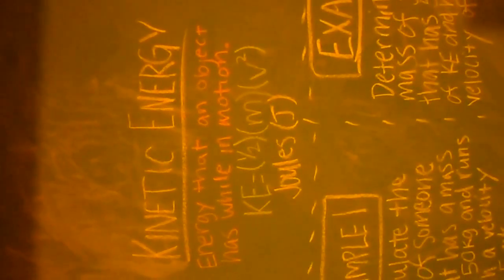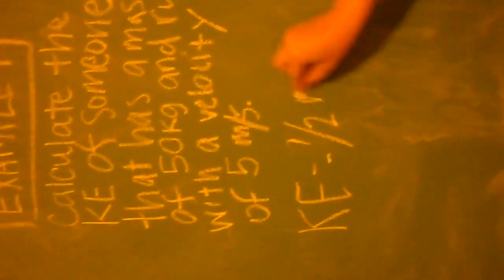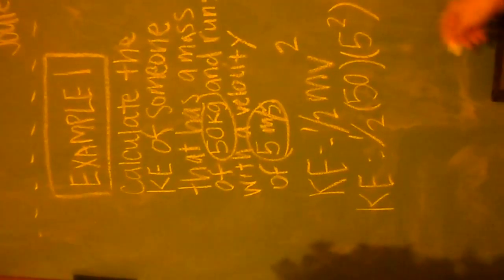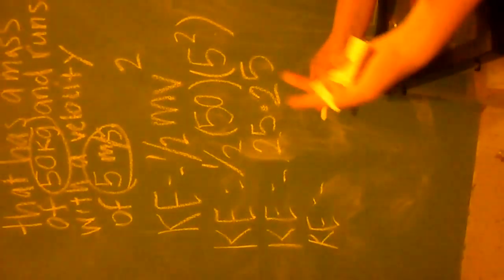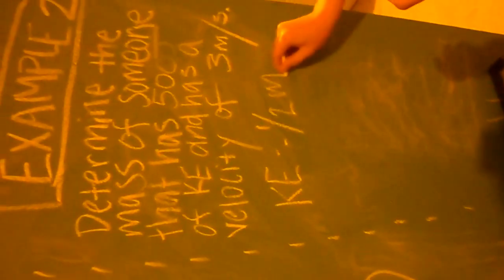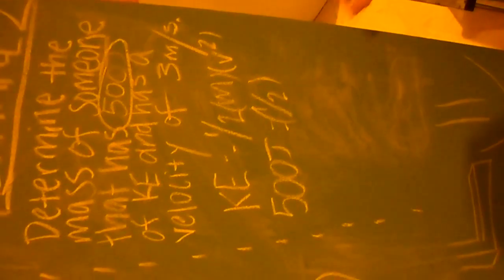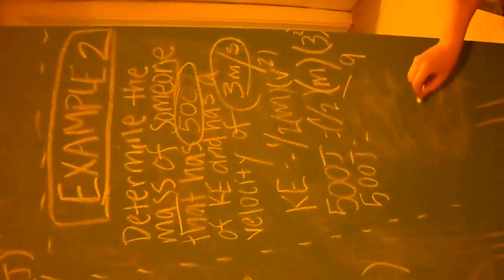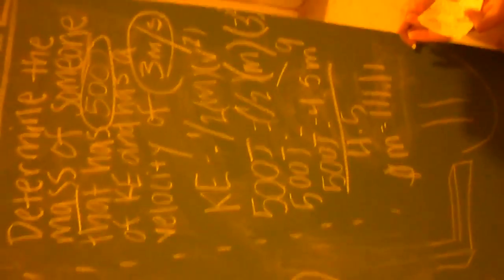Kinetic Energy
Extra credit video about kinetic energy.